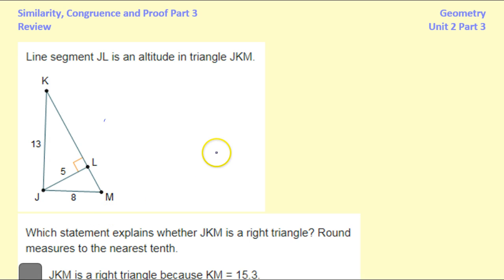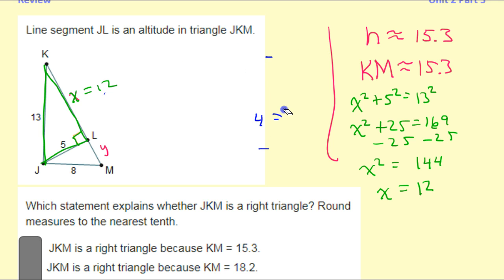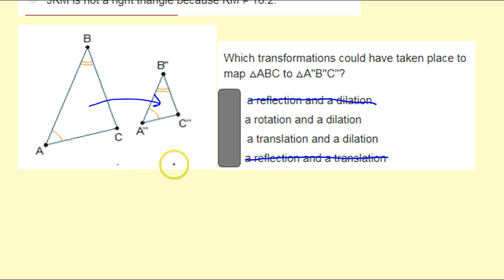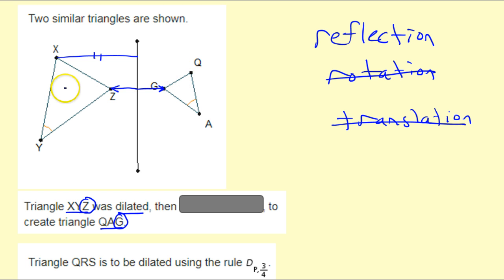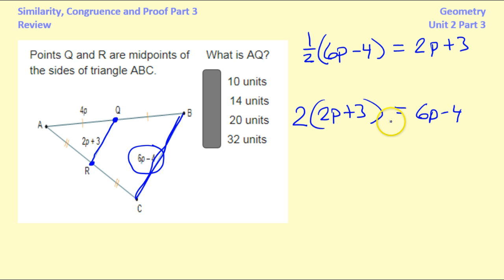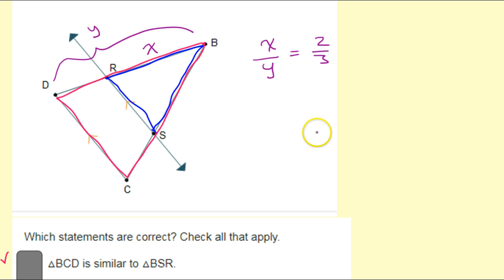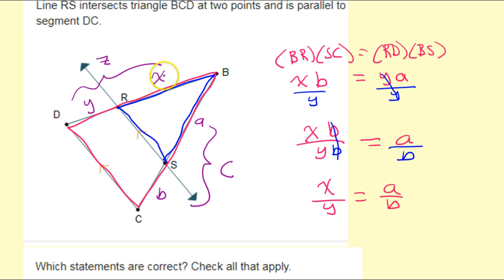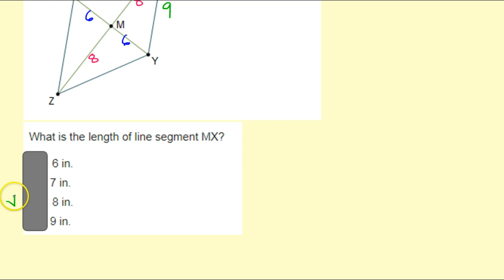Review - Similarity, Congruence and Proof Part 3